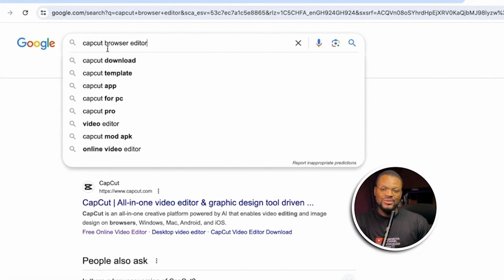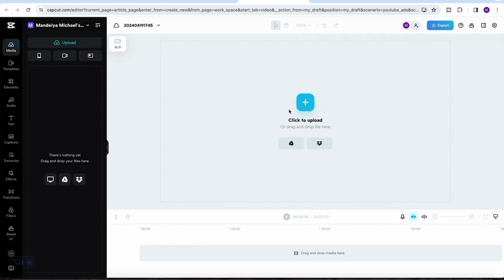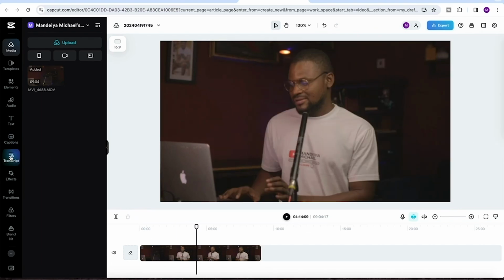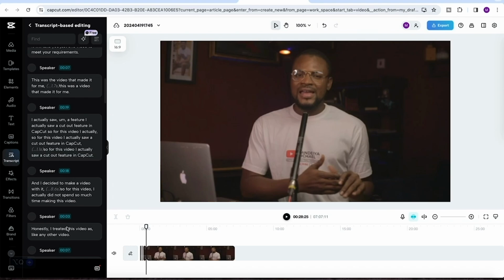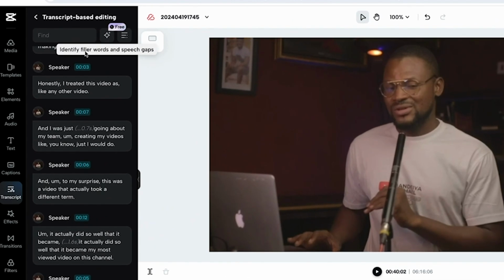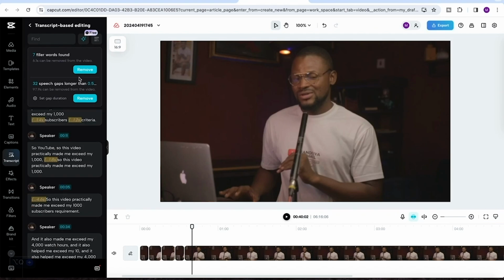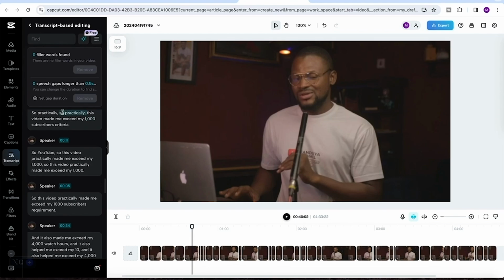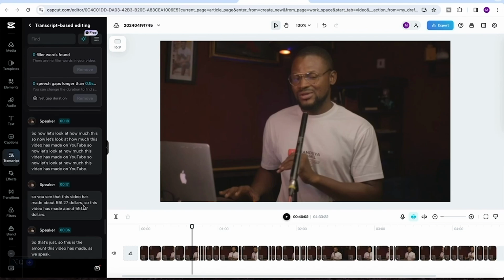How To Edit Your Videos Faster In 2024 Using Capcut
In this video, I am going to show you How To Edit Your Videos Faster In 2024 Using Capcut. if you  are looking foward to knowing how you can edit your videos faster using Capcut in 2024, then you have clicked on the right video. It seems like it's time to bid farewell to Davinci Resolve, Final Cut Pro or even Adobe Premiere...

Turn TRASH Audio to PRO Audio Using This Free AI Tool! 👉